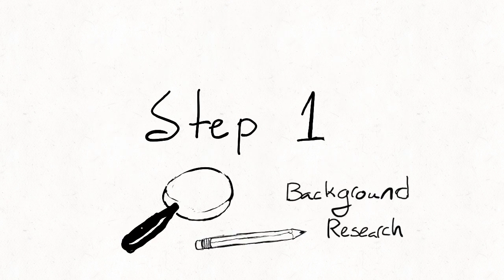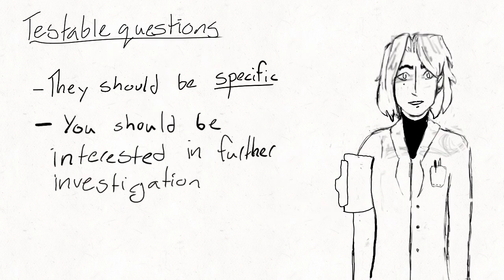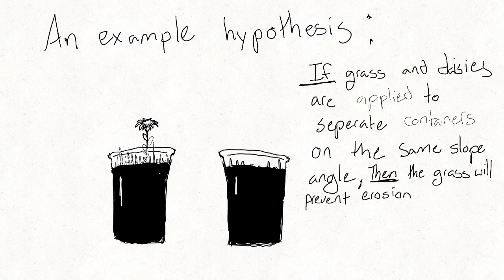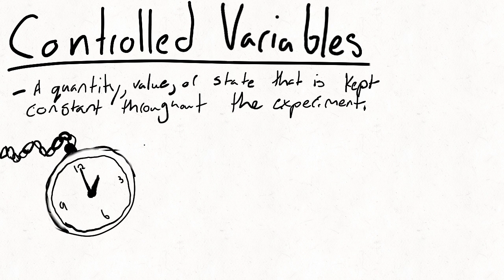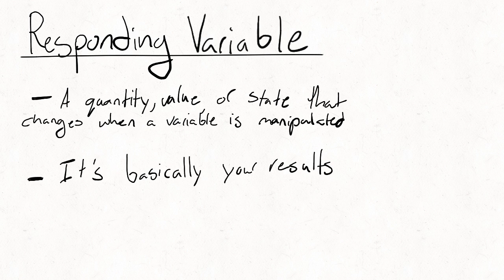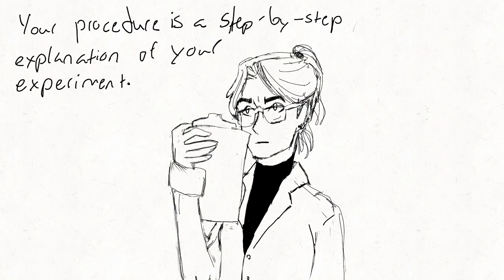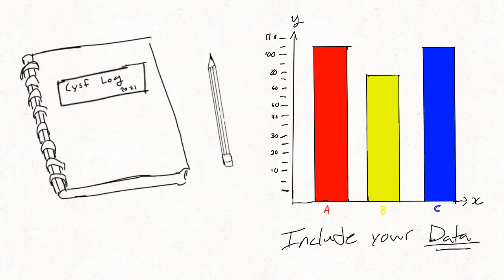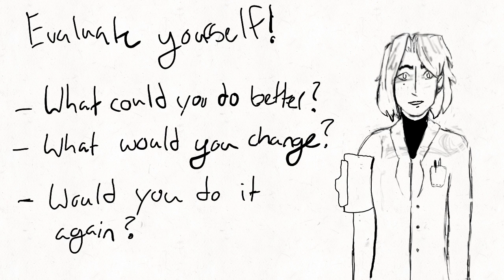CYSF Guide to Experimental Projects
Welcome to CYSF 2022! While every year of the fair is filled with spectacular science, this year is extra special because it is CYSF's 60th anniversary. To kick off the year, please enjoy this video by our amazing volunteer content creator, Ana (follow her on Instagram @azelarmageddon) on Experimental Projects. We hope you find this video helpful for your CYSF 2022 projects!

Yours truly,
CYSF Society
60 Years of Inspiring Youth in Science!